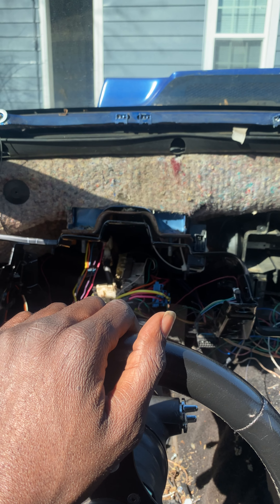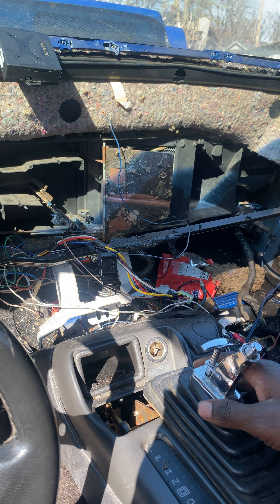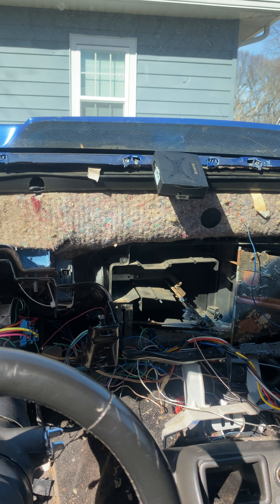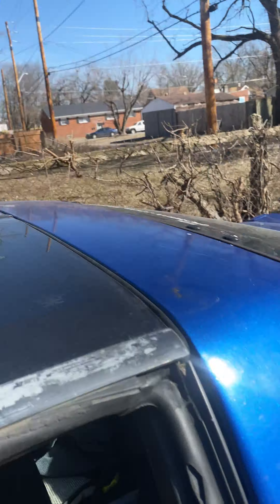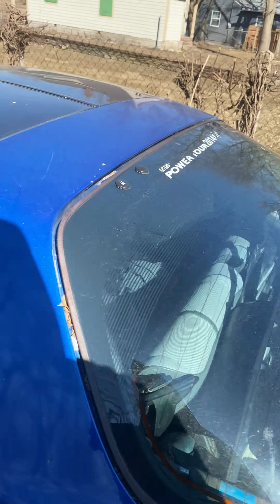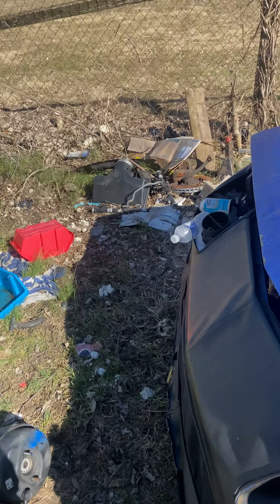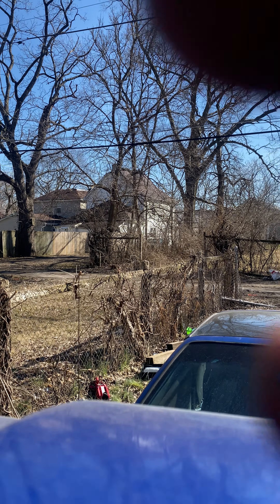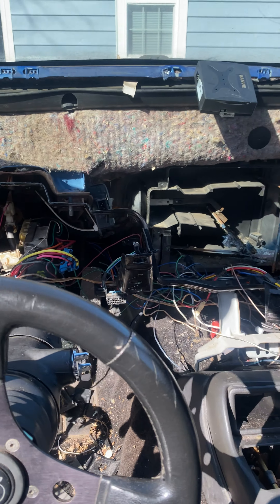Ls swapped Chevy camaro iroc! Here is what we have done so far and the plans for 2021!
With every video there is progress but it also seems a problem. Listen to today’s vlog